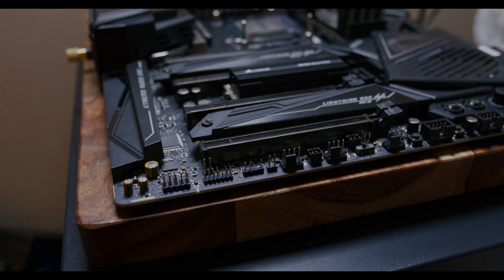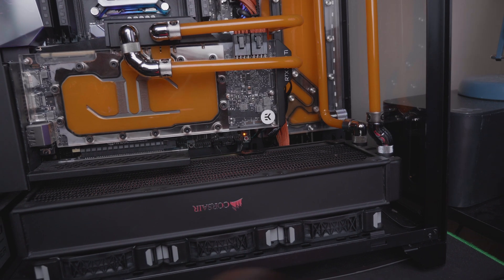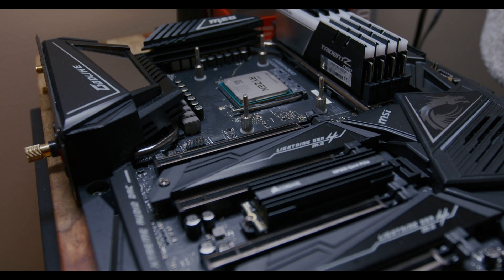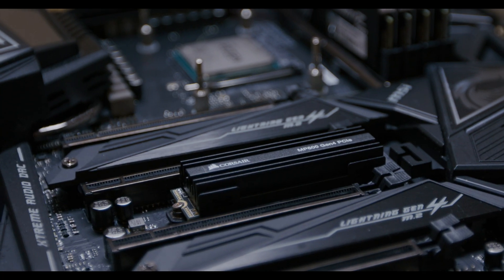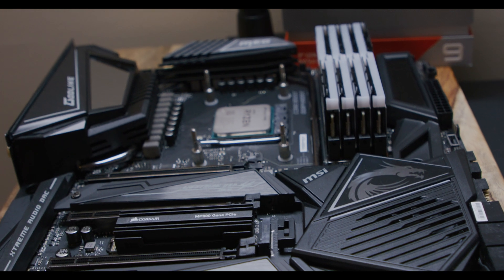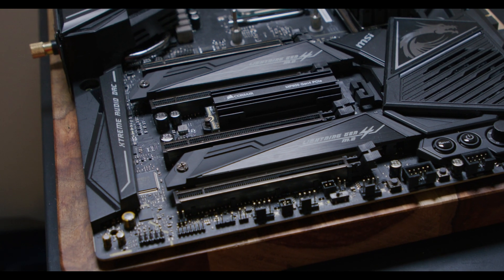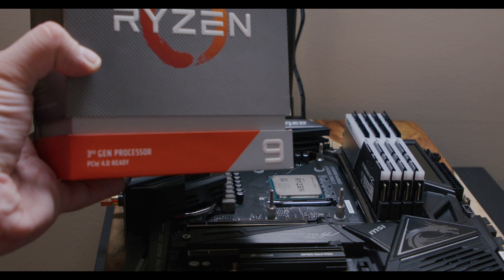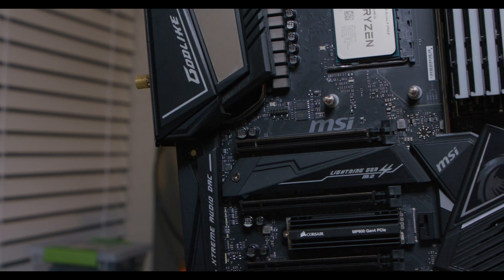Nvidia 3080 PCIE Gen 4, X570 MSI Godlike motherboard with Ryzen 3950x?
With new Nvidia 3000 series GPUs being released, is the expensive x570 Godlike motherboard worth it with a 3950x - which already have PCIE Gen 4? Or if you're going high end, should you get an Asus or other motherboard?

MSI X570 Godlike
Asus X570 Rog Strix
Gigabyte X570 Aorus Elite
Asus Z490 ROG Strix (Possibly future PCIE 4)

AMD Ryzen 3950x
AMD Ryzen 3800x
AMD Ryzen 3600x
bequiet! Pure Rock 2
bequiet! Straight Power 11 750w PSU